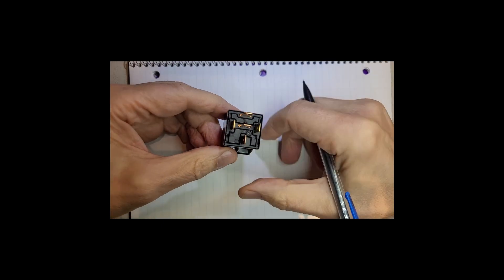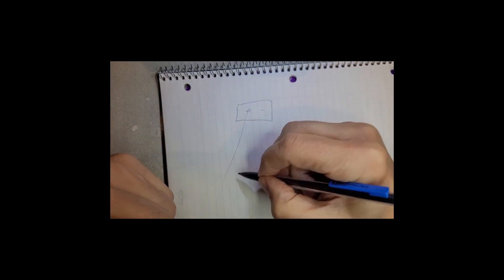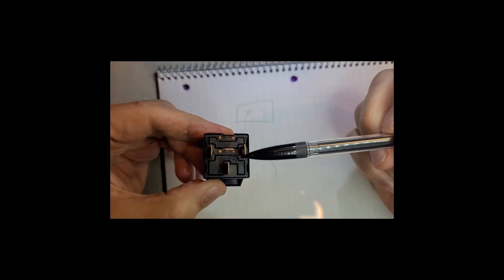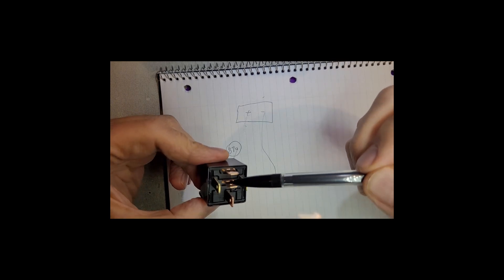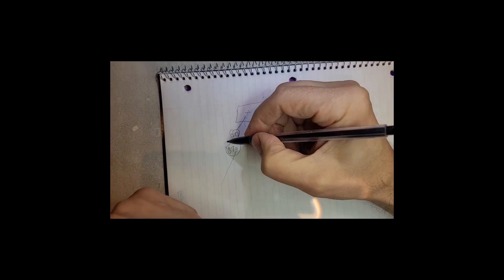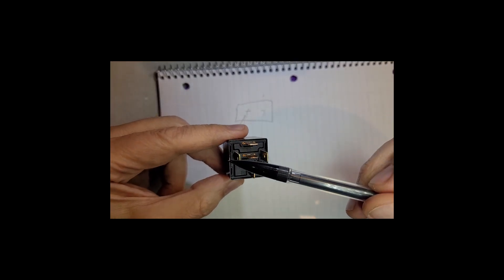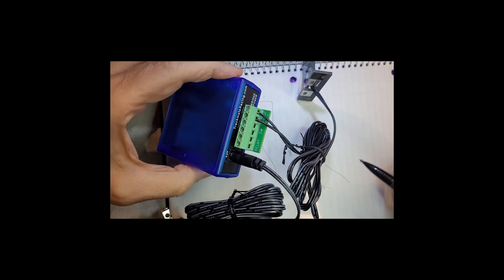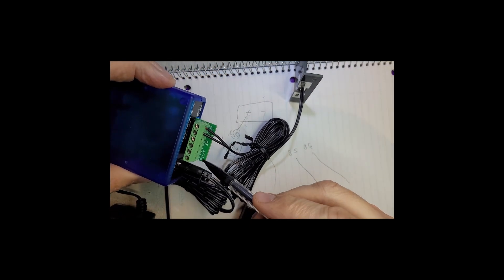How to connect relay to Trackmate slot car timer #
How to wire a relay to the Trackmate Racing slot car timer interface and slot car track.